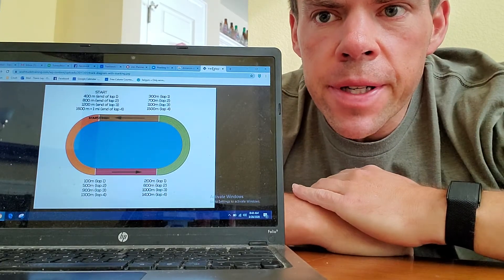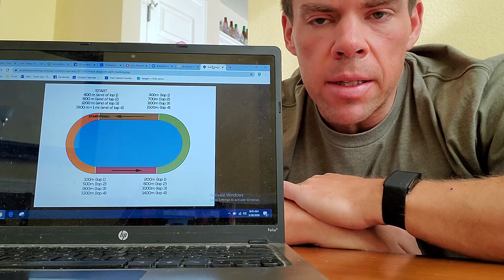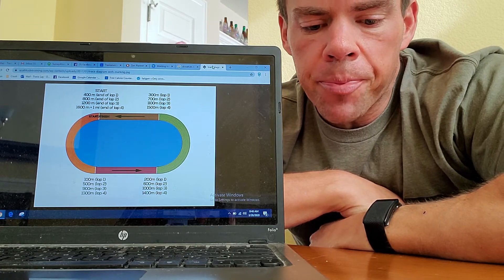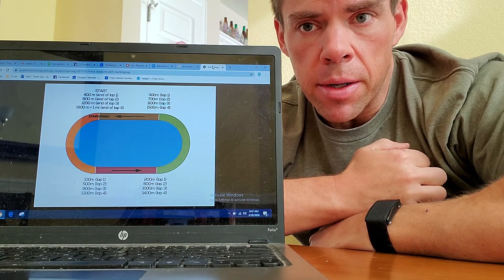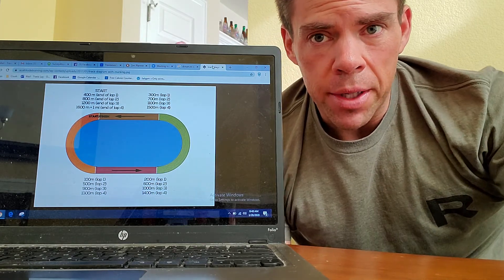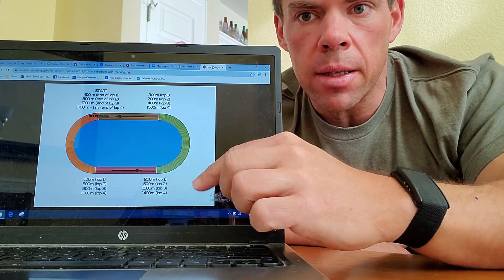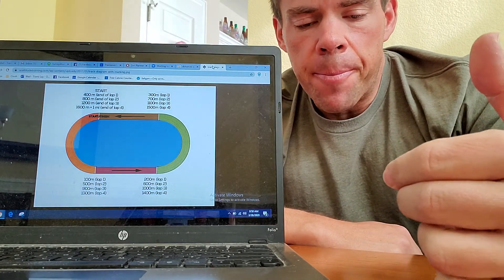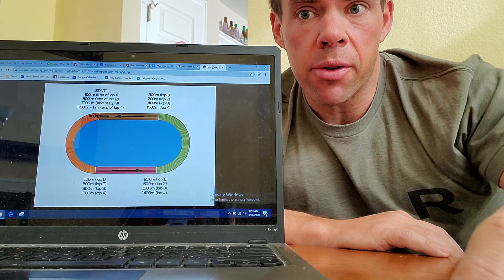Sunday, March 29